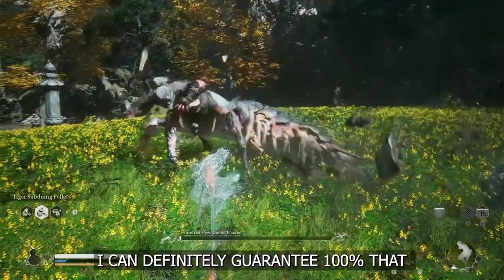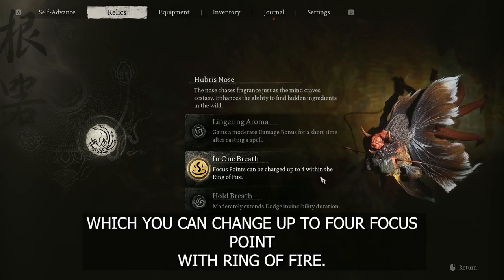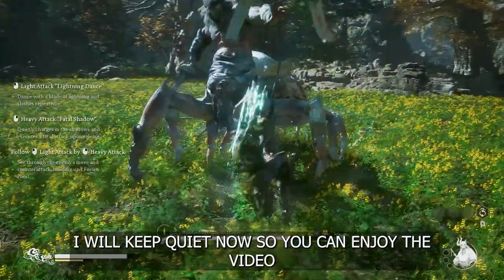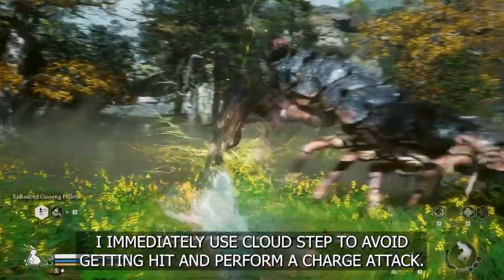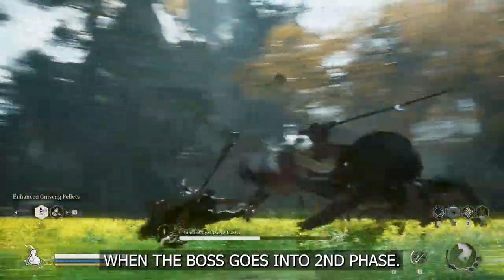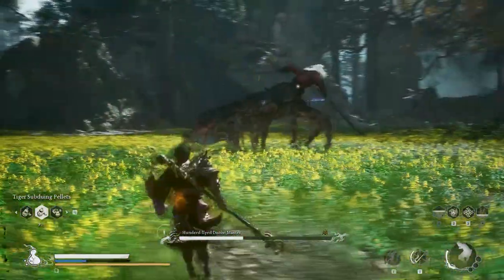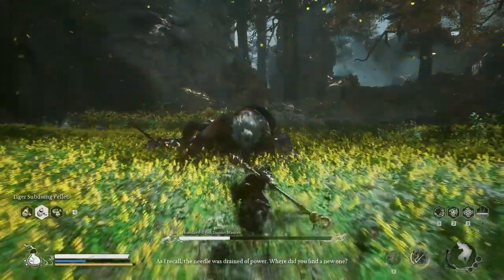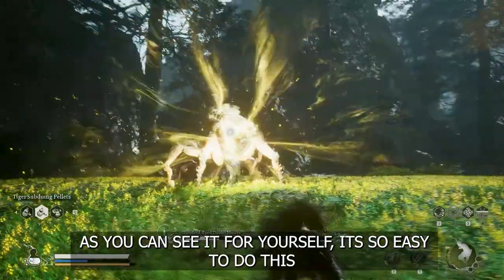I EASILY Beat Hundred-Eyed Daoist Master with 1 Simple TECHNIQUE in Black Myth Wukong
Watch as I effortlessly defeat the Hundred-Eyed Daoist Master with just one simple technique in Black Myth Wukong. See how I conquer this challenging boss battle with ease!

🎮 About Games Grandmaster Unleashed:
A Gaming Channel aimed at enhancing your gaming experience. I will really appreciate if you show some love and support with a LIKE & SUBSCRIBE to my channel @GamesGrandmasterUnleashed for more videos on action, souls like game, RPG, adventure gaming videos & ESPECIALLY Black Myth Wukong Videos